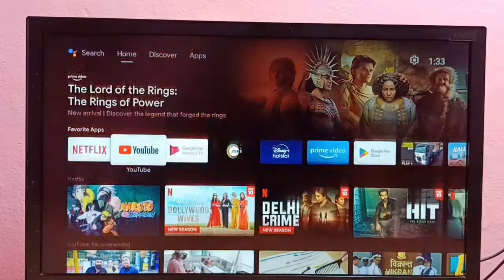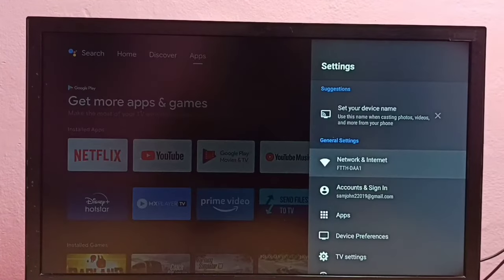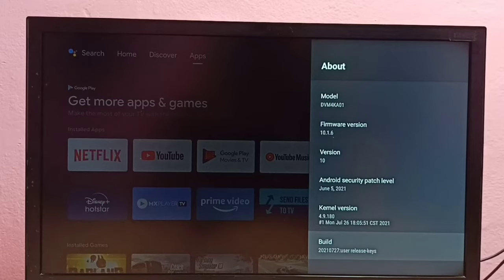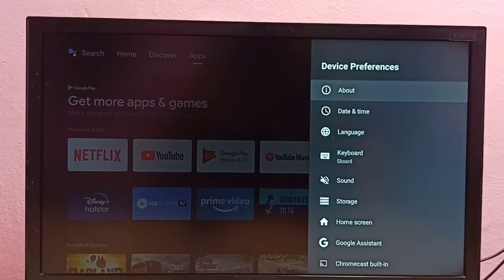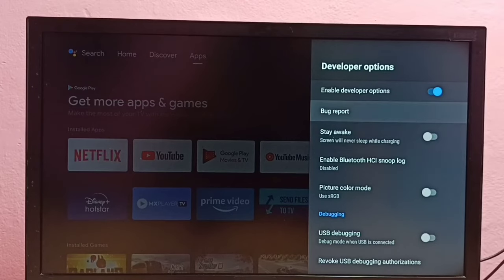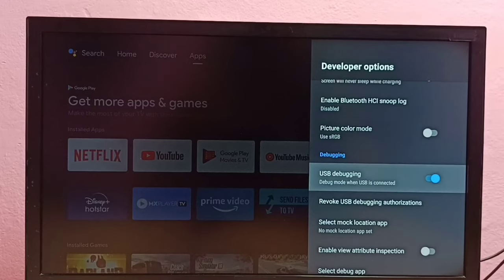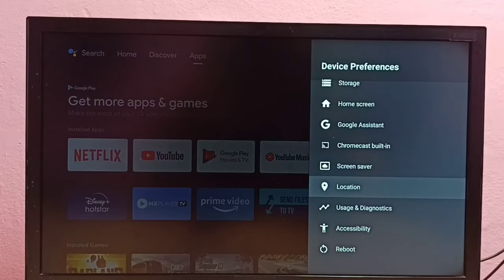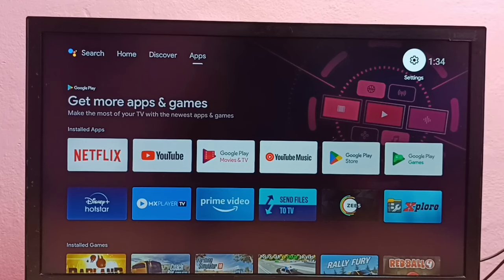REALME Android TV : How to Enable or Disable USB Debugging Mode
Android TV : How to Enable or Disable USB Debugging Mode,
Android TV,
Smart TV,
Android TV OS,
How to,